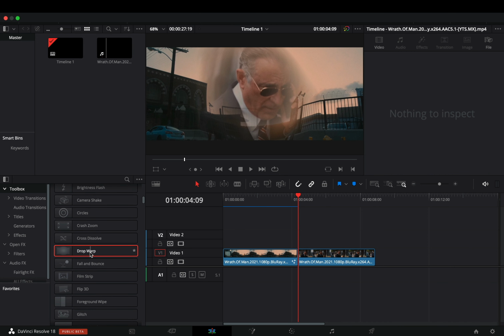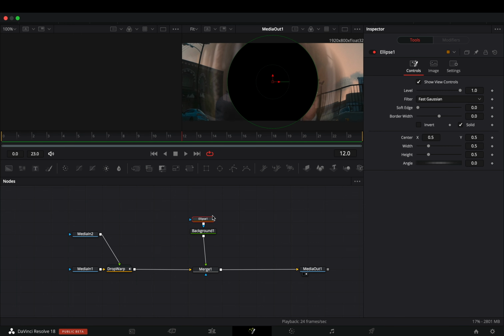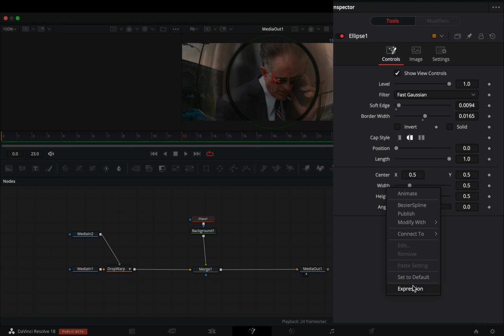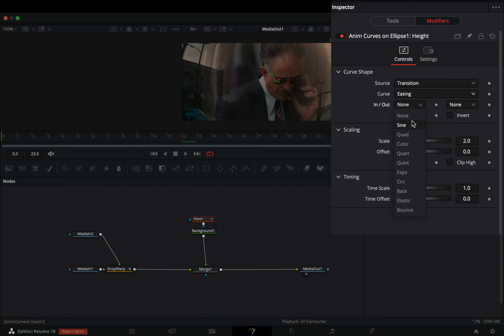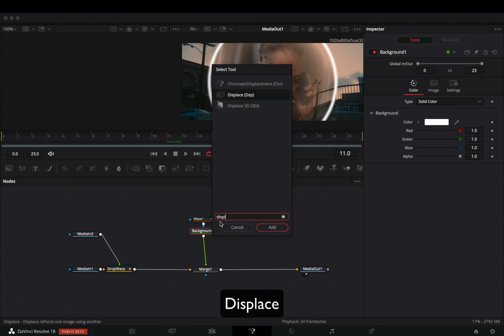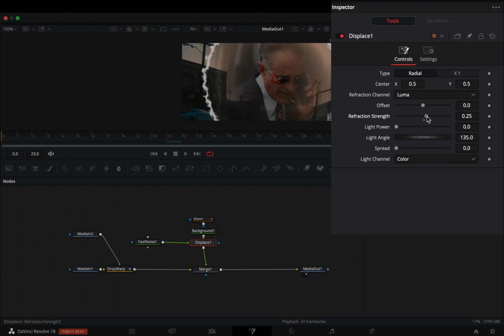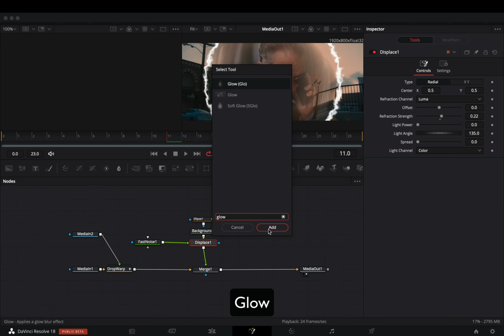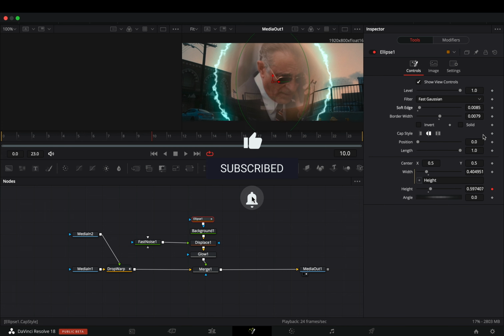Portal Transition | DaVinci Resolve 17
How to make the portal transition in davinci resolve 17 fusion page

you can send them here :

BTC : 1Ecg6F8UnFHnVxsKhbkecqtge11vBhqS5
ETH : 0xB643C1C8B6C75bcB3426F40f8514CB89Fc294abC